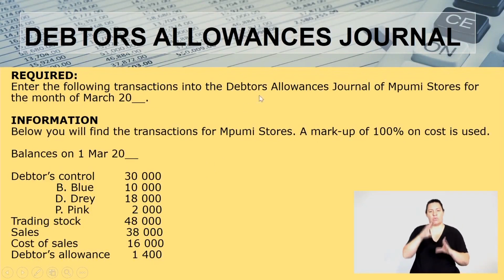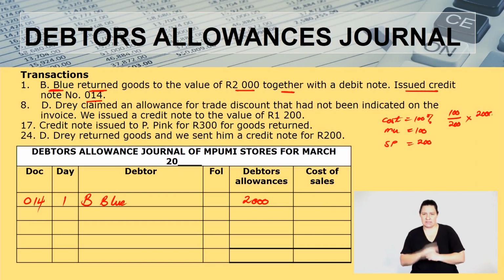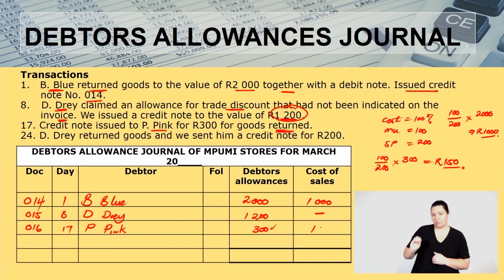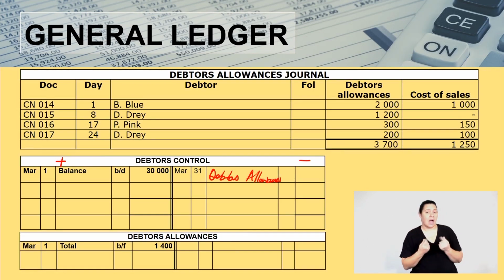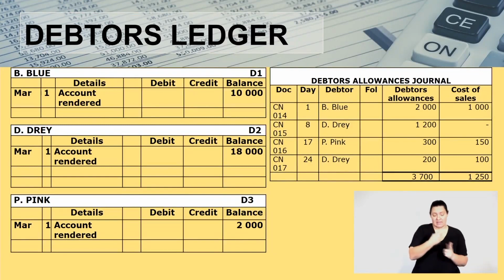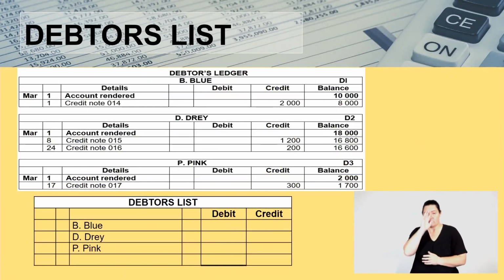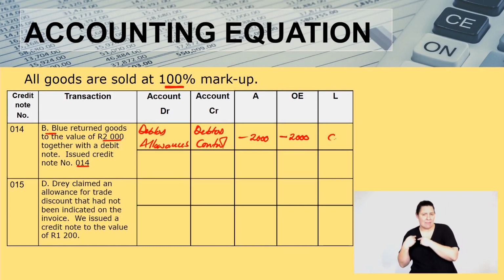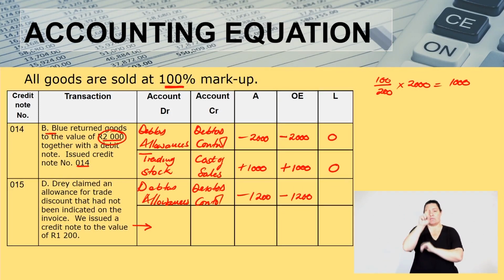Accountancy Grade 10 Debtors Allowance Journal Video 2 Seg 1